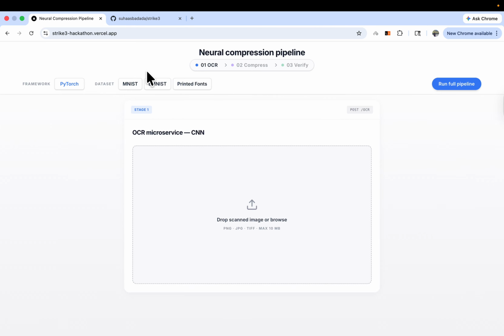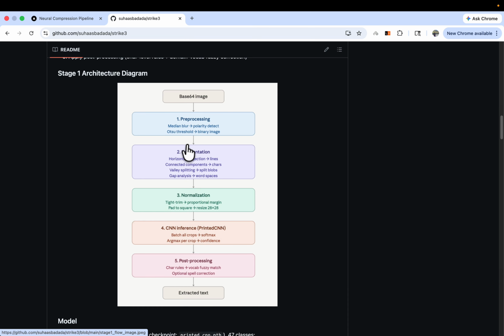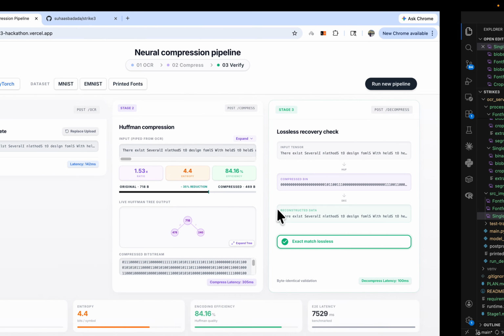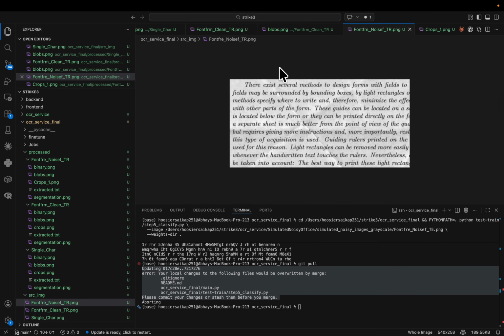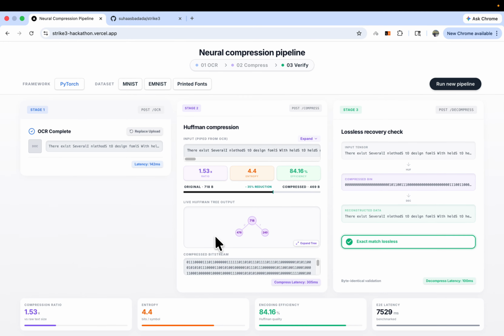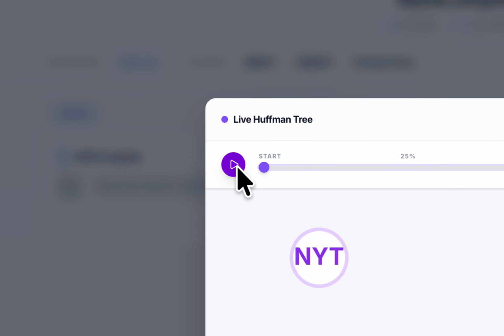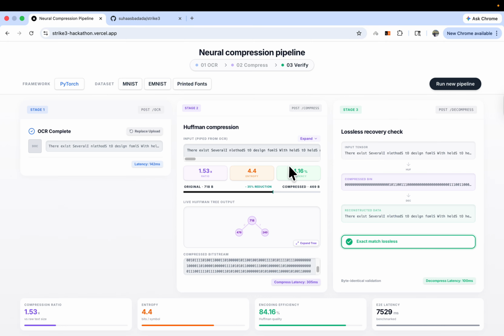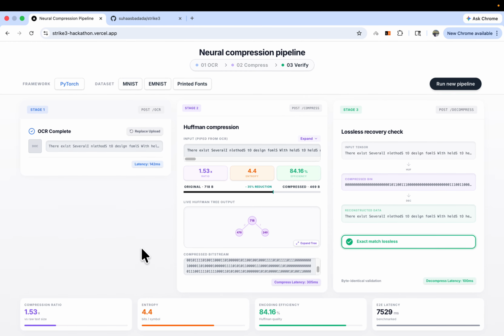Strike3 - Case2 - Luddy Hackathon '26